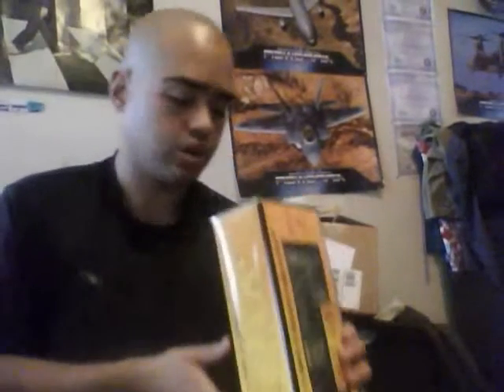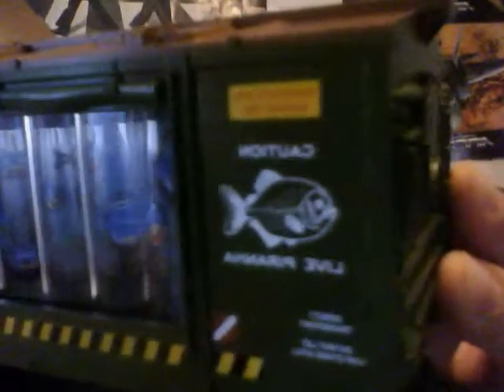Unboxing Railking Piranha car